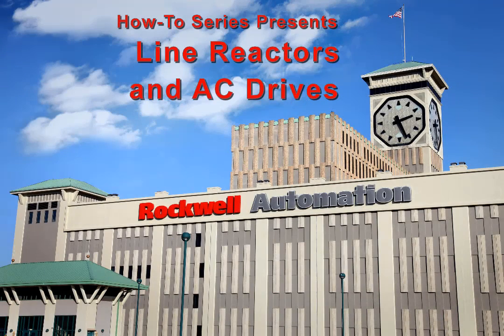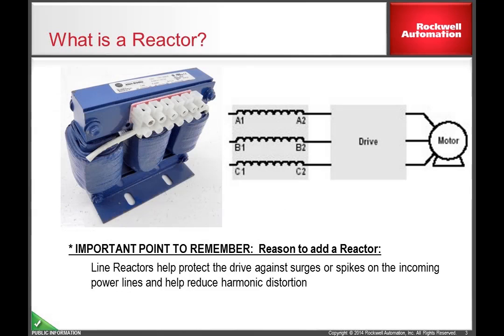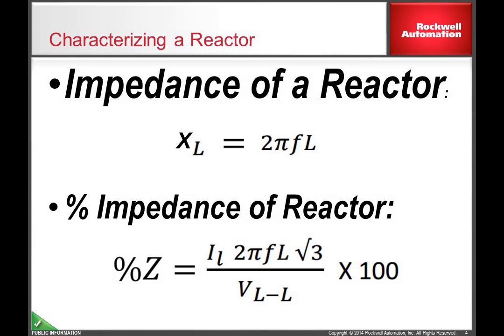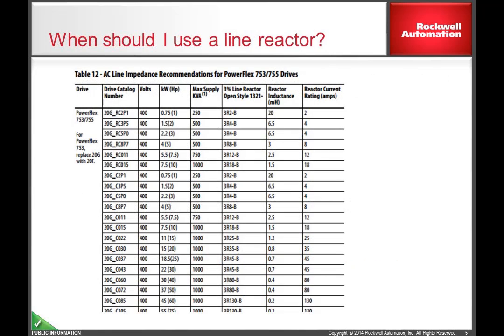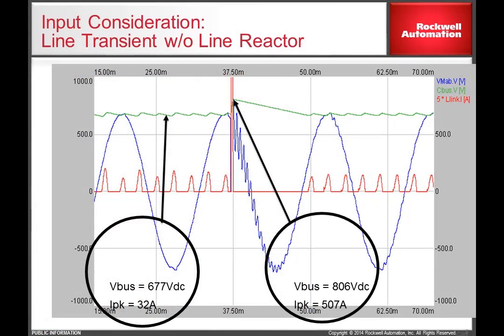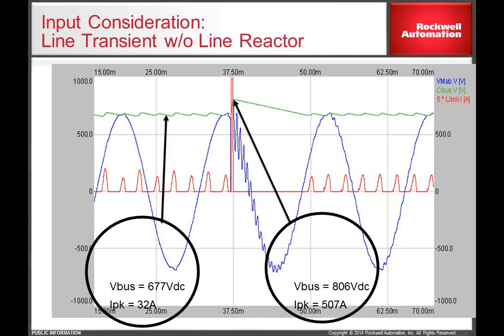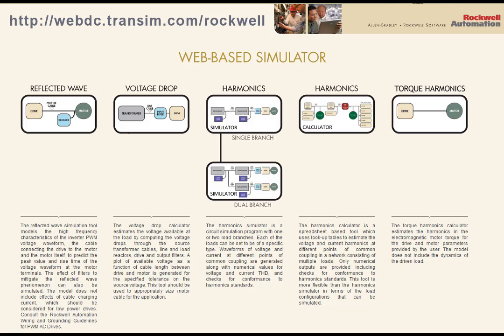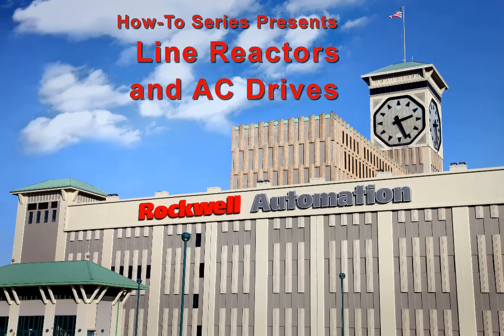Using Line Reactor with AC Drives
This video explains about line reactors, how to apply them to an application, and their use with AC Drives.  It also discusses how to size a line reactor, the effects of using a line reactor, and how a line reactor might help voltage transients in an application